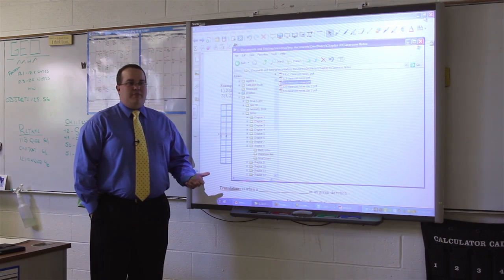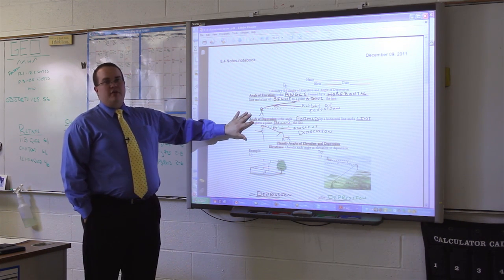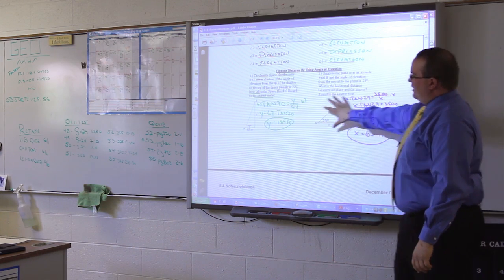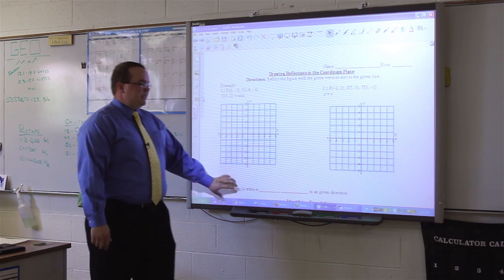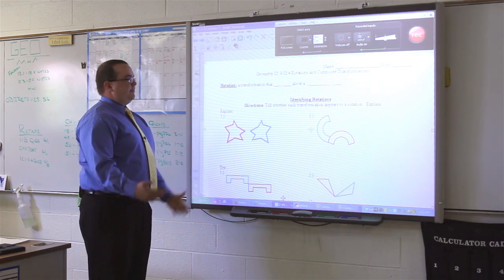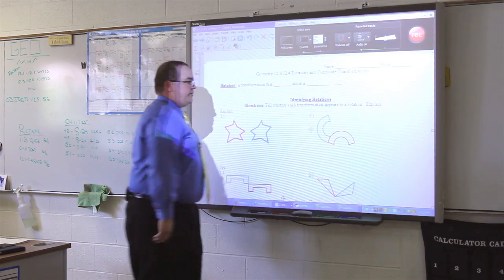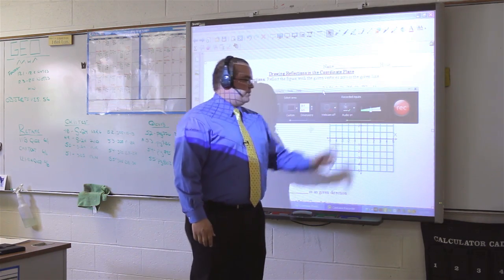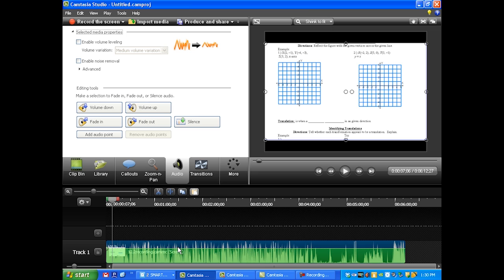Using Smartboards and Camtasia Studio in the Classroom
Mike Conrad is the teacher from Parma, MI, who teaches high school math. Learn how he uses his Smartboard, along with Camtasia Studio, to create engaging content for his students.